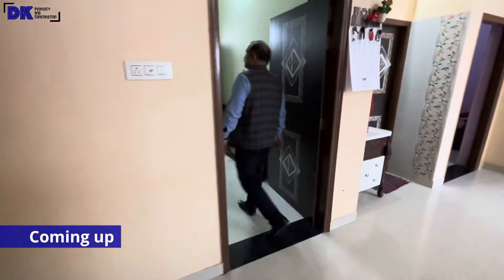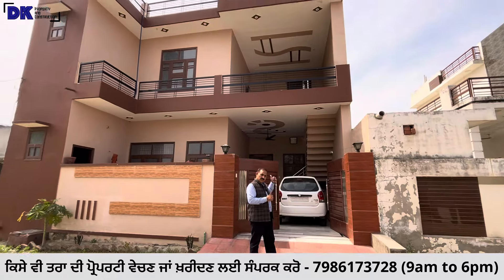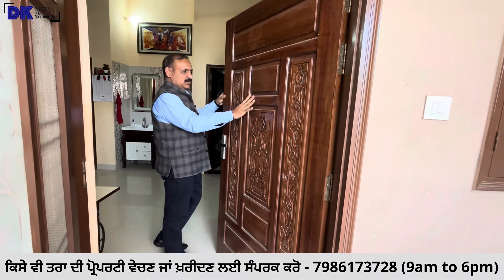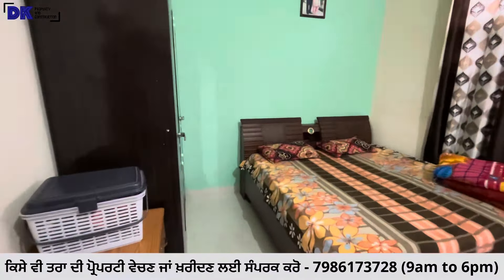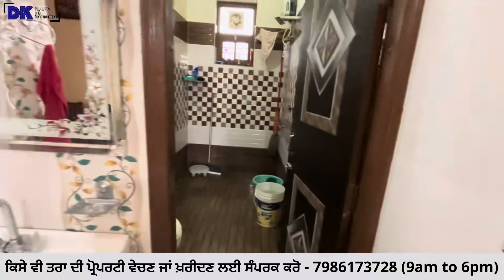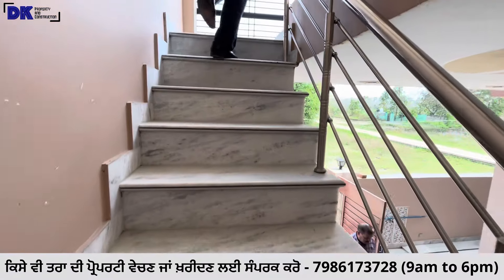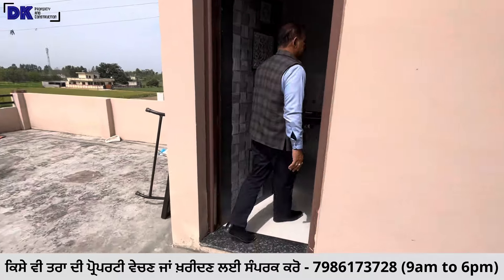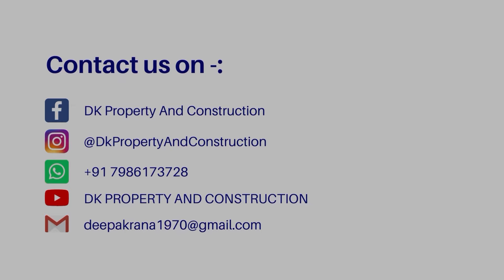🤩ਹੁਸ਼ਿਆਰਪੁਰ ਦੇ ਨੇੜੇ ਵਧੀਆ ਰੇਟ ਚ ਕੋਠੀ ਵਿਕਾਉ । 3bhk house for saleVideo no: 103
🤩ਹੁਸ਼ਿਆਰਪੁਰ ਦੇ ਨੇੜੇ ਵਧੀਆ ਰੇਟ ਚ ਕੋਠੀ ਵਿਕਾਉ । 3bhk house for sale

Plot Size : 8 marla
Location:
Near Hoshiarpur, Punjab

Property Details:
3 bedroom, 2 kitchen, 3 washroom, lobby, porch, balcony, near Chandigarh road

Fix Price:   34 lakh

DK Property And Construction,
FOR MORE DETAILS:-
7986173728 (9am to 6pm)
(WhatsApp if Not Responding)

Land For sale in Hoshiarpur
Land For sale in Jalandhar
Land For sale in Punjab
House For sale in Talwara
House For sale in Dasuya
House For sale in Mukerian
House for sale in Tanda
House For sale in Pathankot
Small House
Budget Home for Sale
Independent House

Low budget property for sale,
Cheap property for sale,

Buy or sell Budget house
Buy or sell Budget land
Buy or sell Budget plot
Buy or sell Budget property

Independent House.

ਘਰ ਵਿਕਾੳ ਹੈ
ਜਮੀਨ ਵਿਕਾੳ ਹੈ
ਪਲਾਟ ਵਿਕਾੳ ਹੈ
ਕੋਠੀ ਵਿਕਾਊ ਹੈ

जमीन विकाऊ है
पलाट विकाऊ है
घर विकाऊ है